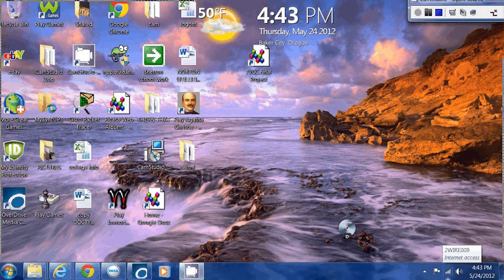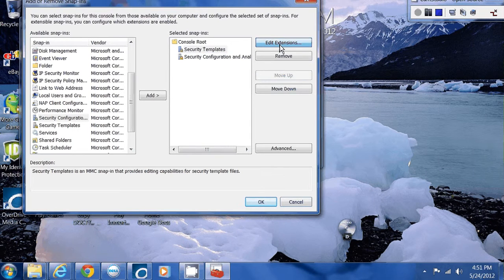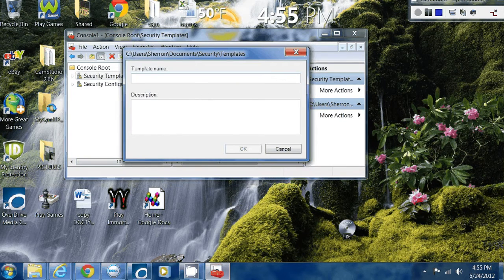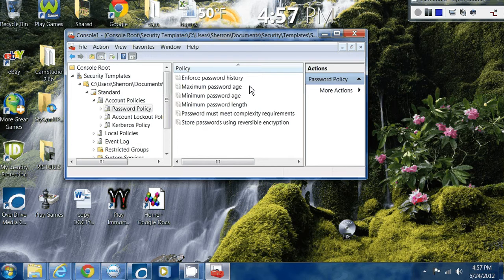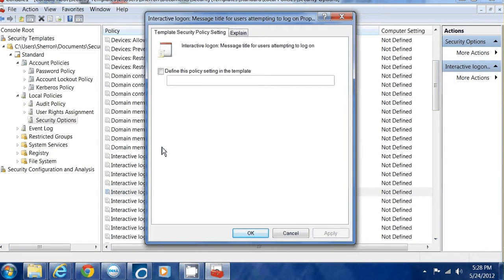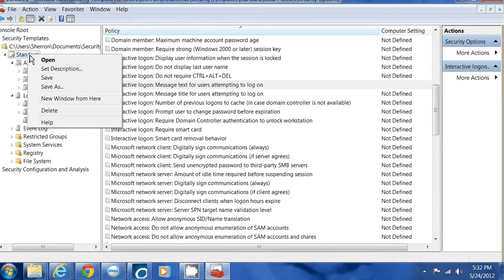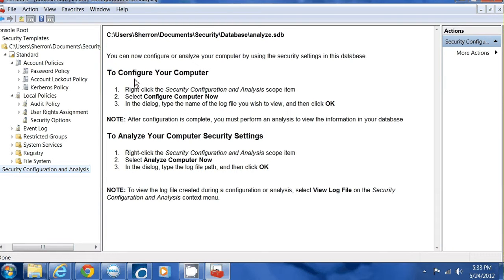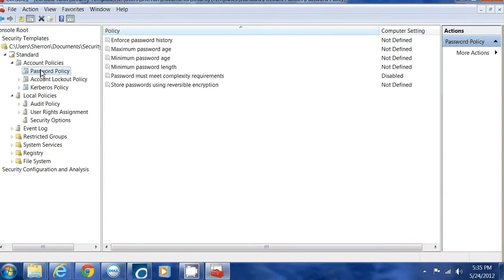Chapter 7 2nd half